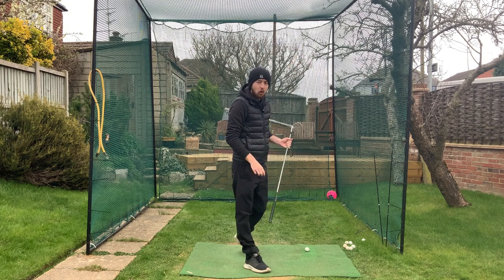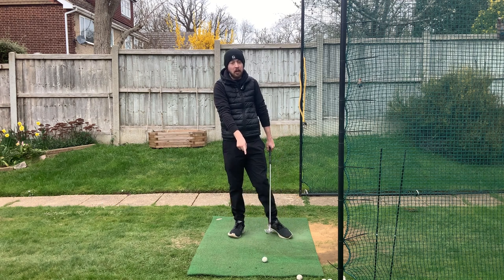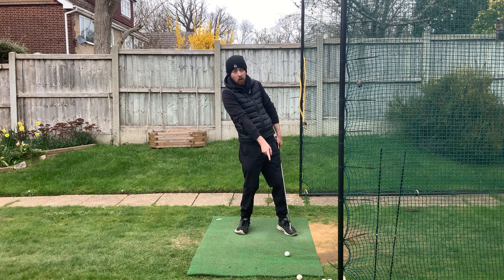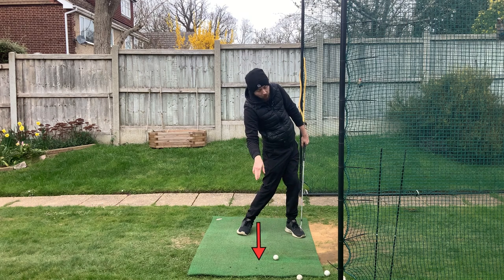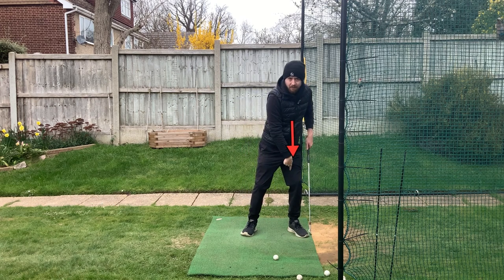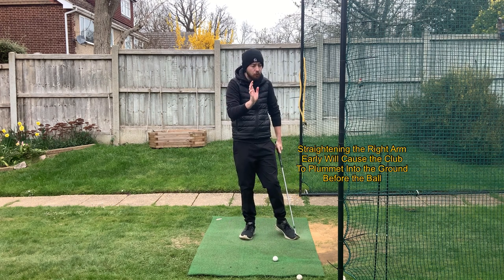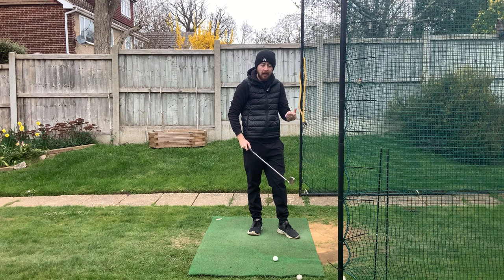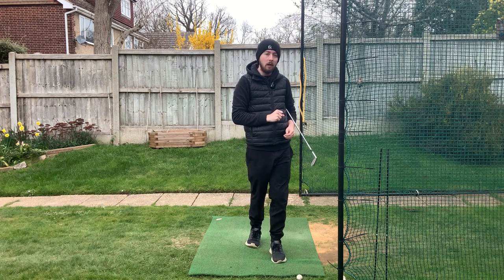NEVER FAT THE GOLF BALL AGAIN - 3 Reasons Why You Hit Fat Shots And How To Easily Fix Them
If you struggle with constantly htting fat golf shots where the ground is hit before the golf ball, then this is the video for you! In this video we dive into 3 reasons to why you hit the golf ball fat, and exactly how to fix them with 3 simple fixes.